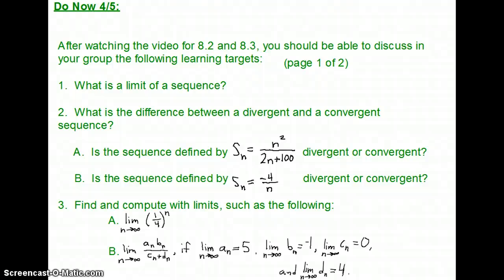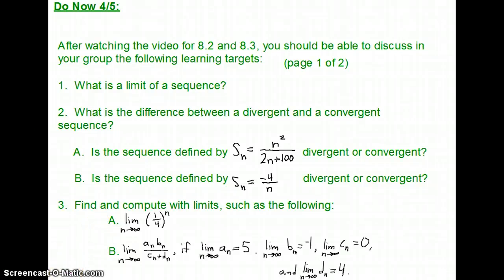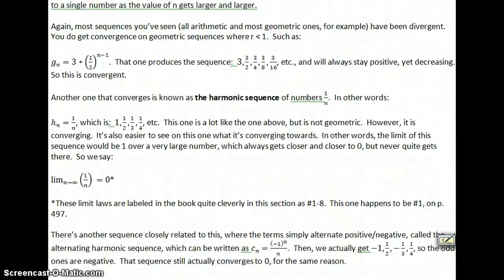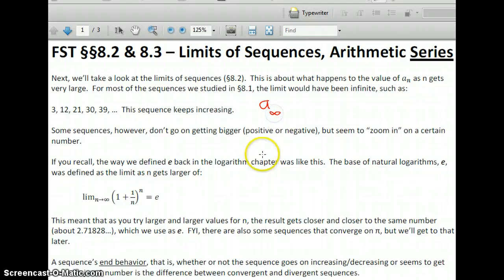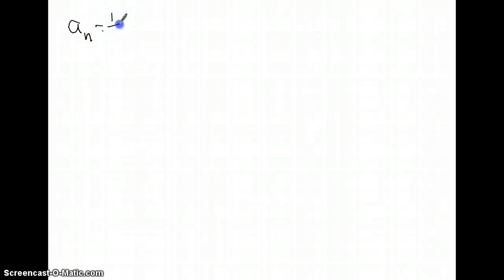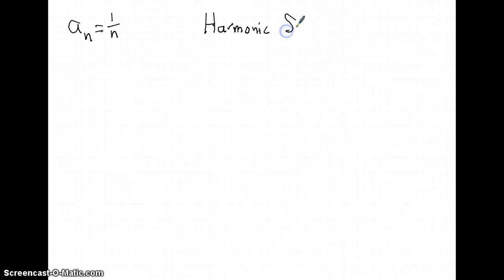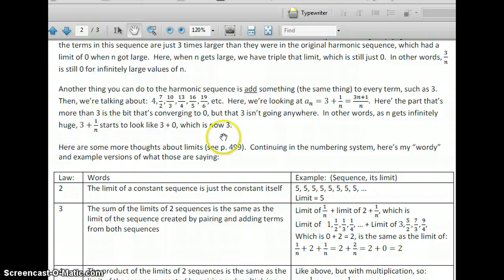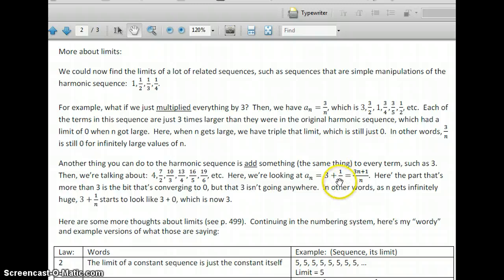FST 8.2 Limit of Sequence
FST 8.2 Limits of Sequences